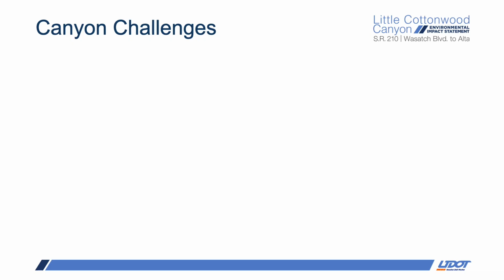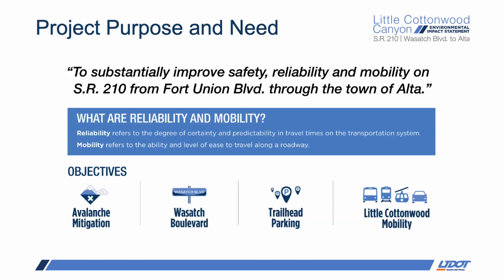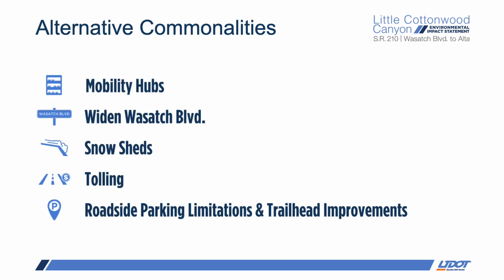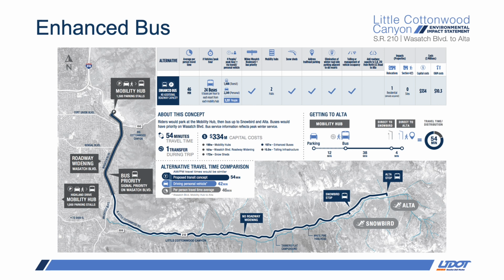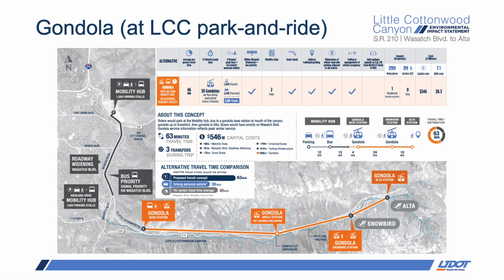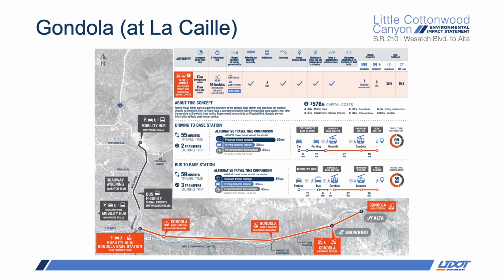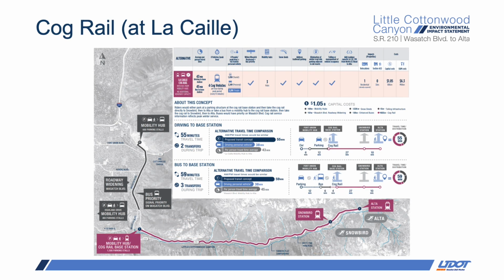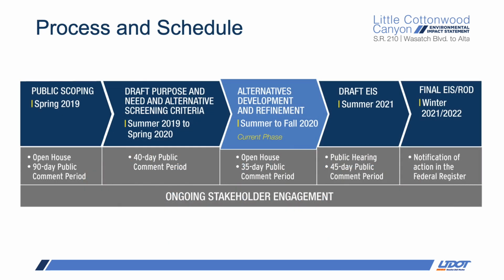Little Cottonwood Canyon EIS Addendum to Draft Alternatives - November 20, 2020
Status update provided by UDOT Project Manager Josh Van Jura to learn more about the two new alternatives and the refinements to the three previously identified alternatives for the Little Cottonwood Canyon EIS.